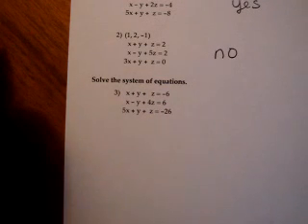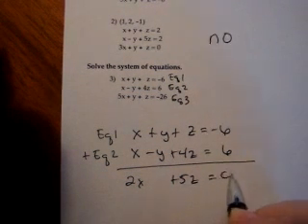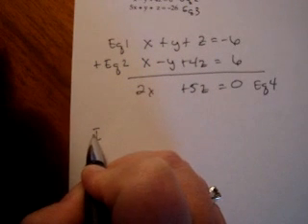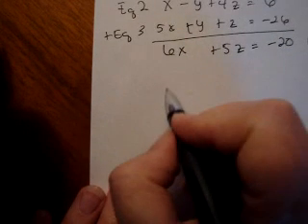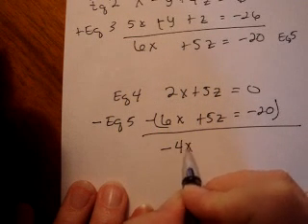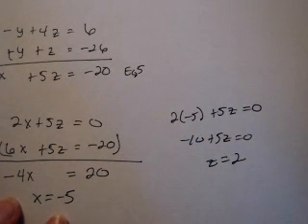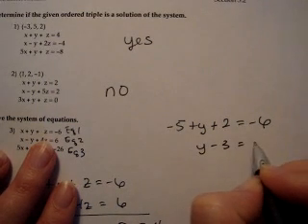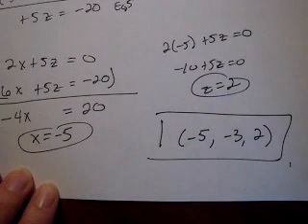Math 120 Sec 5.2 pt 1